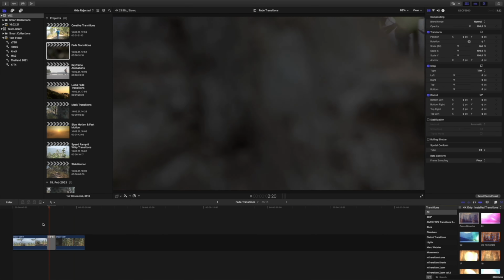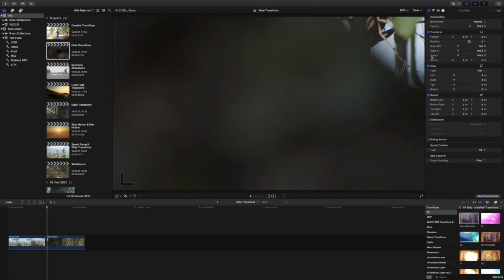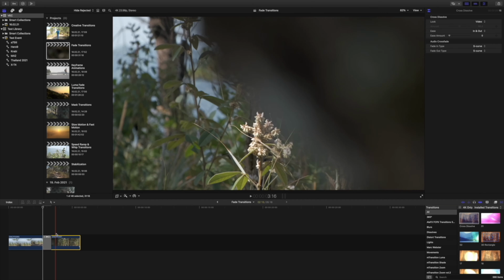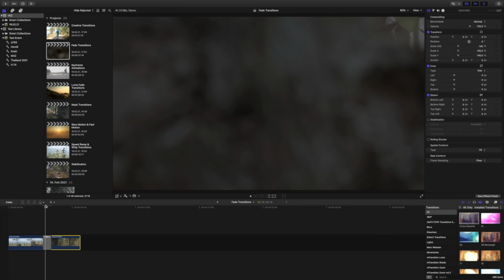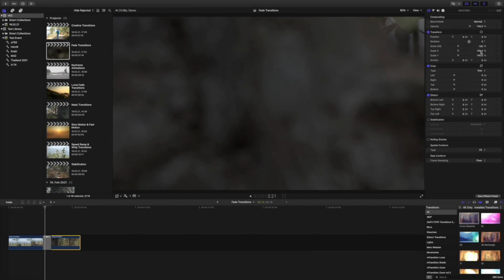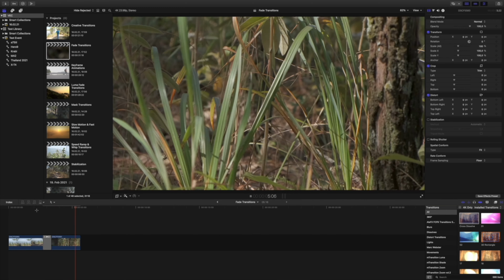Super Easy SEAMLESS VIDEO TRANSITION for EVERY APP!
Here's one of the best, easiest and most seamless in-camera transition that you can do with every video editing app.

Want to become a better video creator? Start with my Creator Crash Course

0:00 Intro
0:19 How to shoot the transition
2:19 How to edit the transition
4:40 More about this seamless transition